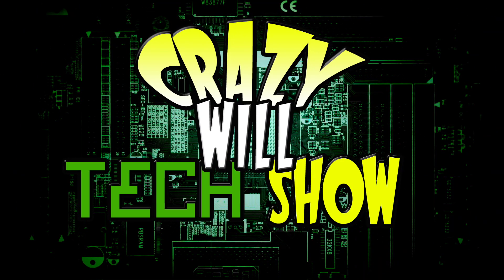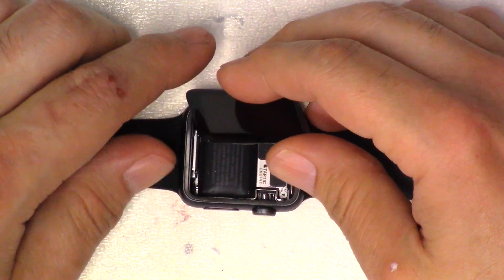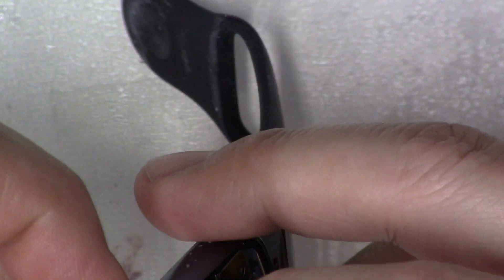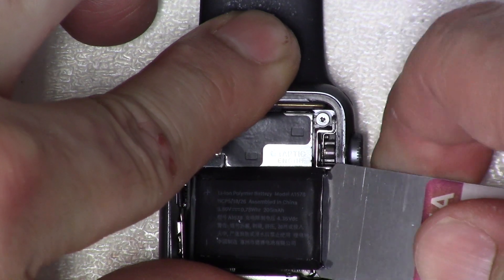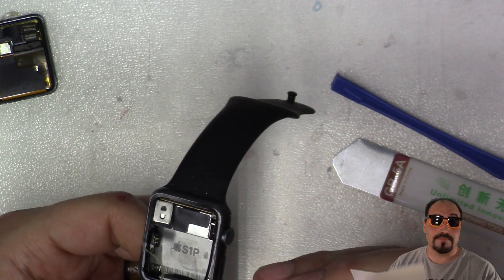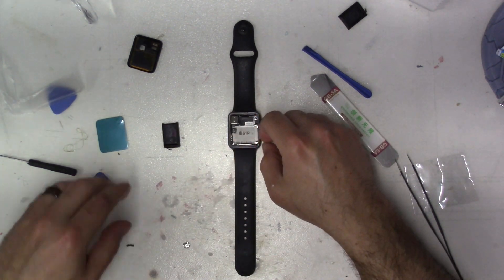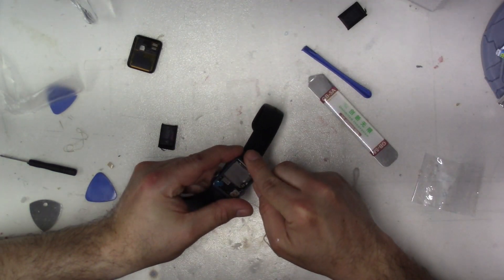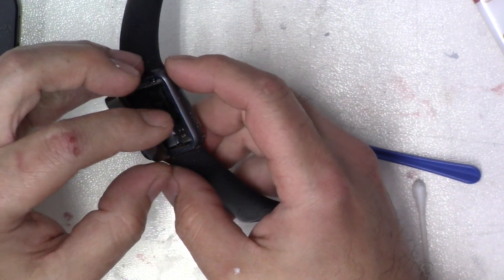What do you do if your apple watch face comes off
On this episode of Crazy Will Tech Show, I’m going to show you how to replace your apple watch series 1 38mm battery for $15. I have an Apple Watch Series 1 38mm. I was going to bed and noticed my apple watch face was popping up on one side. I’m like what did I do?! Well,  after little research my guess was right the battery had expanded due to a defect. Well, it looks like the apple watch series 1 38mm had a battery defect that is covered for 3 years. Mine is 4 years old. So I’m left on my own, I looked on amazon for a battery replametnt kit. To my surprise they were only $15. I got it fixed and I’m going to show you how to fix your Apple watch series 1.

A1578 Battery Replacement 38mm with Apple Watch Series 1 Battery,Series 1 A1802 and (1st Generation) A1553 38 mm with Repair Tool Kits + Back Cover Adhesive + Installation Instruction.